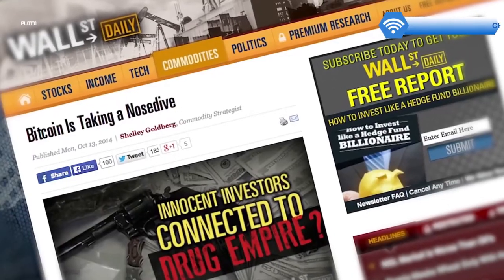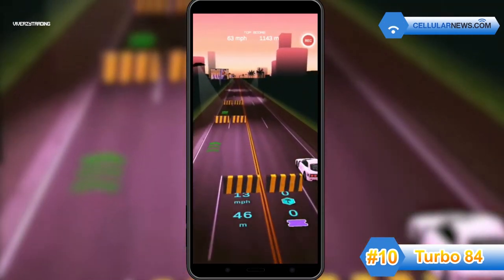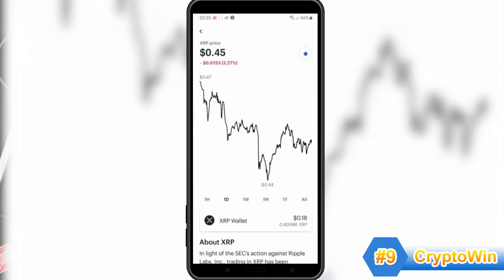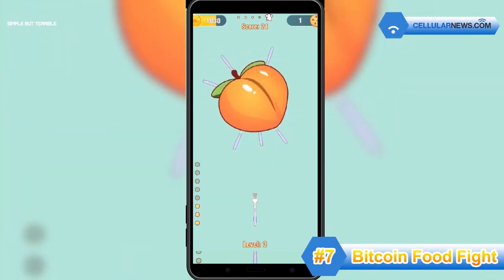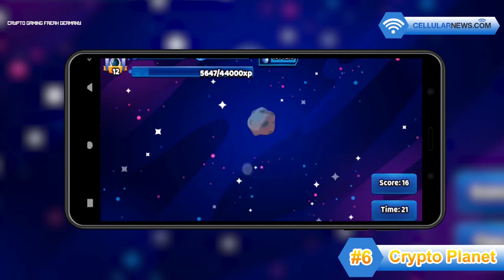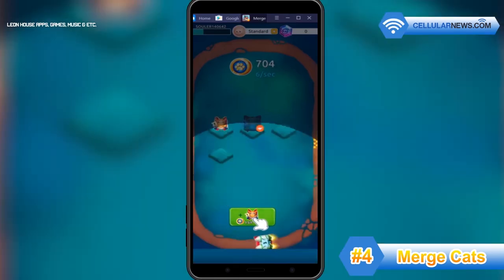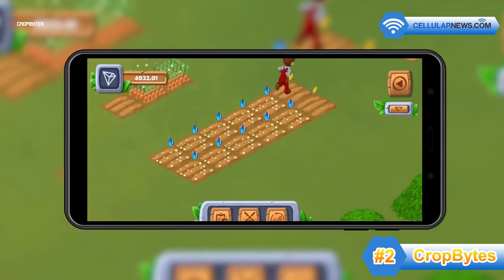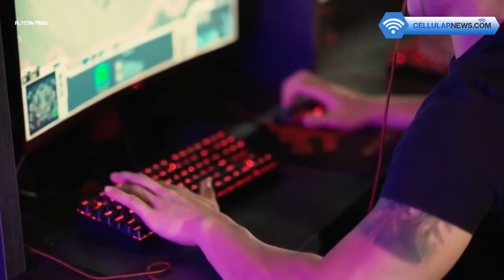BEST BITCOIN GAMES TO EARN FREE MONEY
Bitcoin has been the talk of the town for some time now, and lots of people have invested in this fairly new digital currency. Now, you can earn your first bitcoin just by playing on your phone. With Bitcoin games, you get entertained while bringing in a few bucks, and you wouldn't even have to pay a single cent.

Today, we’re giving you a rundown of our picks for the 10 best Bitcoin games you can play to earn crypto. But before we get started, make sure that you already have an external crypto wallet, like Coinbase or Mercatox, so you can redeem the bitcoins you earn through these games.

0:52 #10
1:25 #9
2:04 #8
2:45 #7
3:22 #6
4:17 #5
4:50 #4
5:25 #3
5:54 #2
6:30 #1

Games mentioned: Bitcoin Bounce, Bitcoin Food Fight, Bitcoin Pop, Bitcoin Solitaire, CropBytes, CryptoPop, CryptoWin, Crypto Planet, Merge Cats, Turbo 84